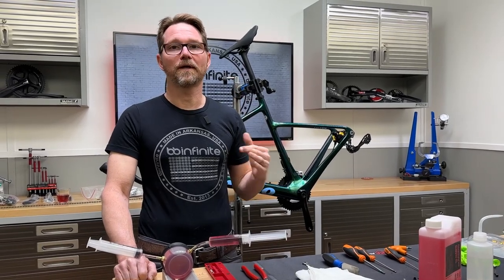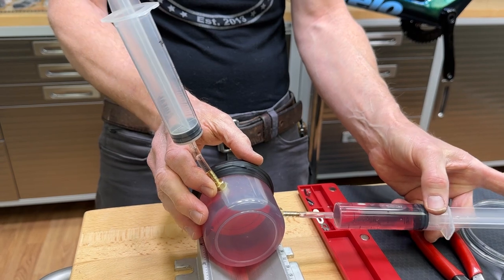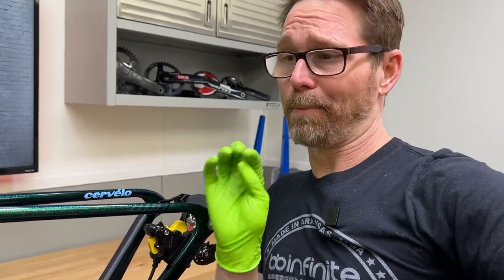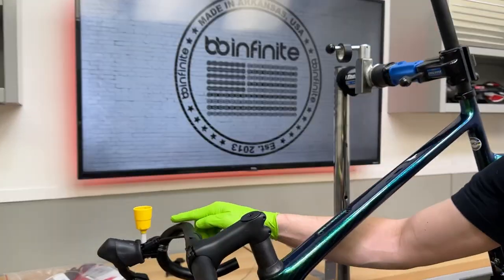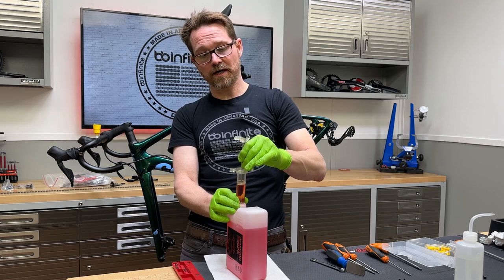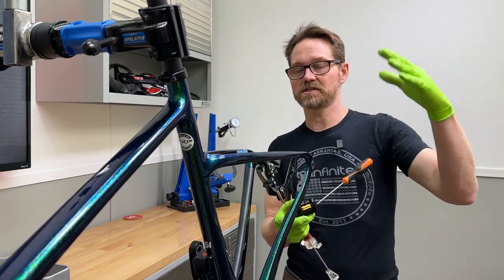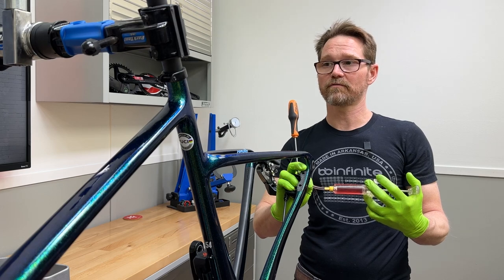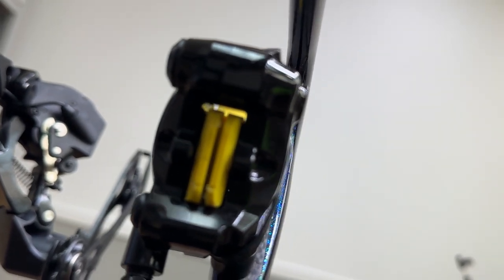TECH TIP: Bleed Bicycle Disc Brakes Right the First Time Like a Pro!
In this video we show you how bleed bicycle hydraulic disc brakes like a pro. The trick to bleeding hydraulic disc brakes is to understand the fundamentals first. In this video we show you the tricks and techniques the pros use to get the job done without fail or fuss.

for the world's only 1-piece bottom bracket systems that are Made In the USA!